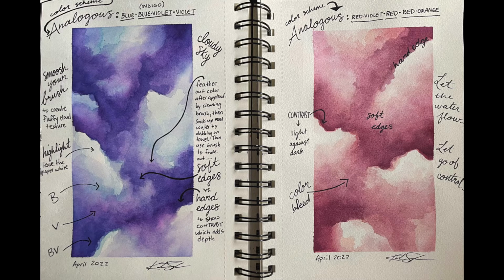Analogous Cloudy Sky